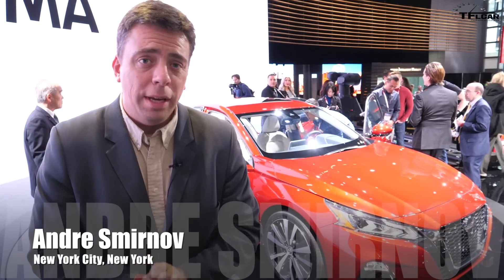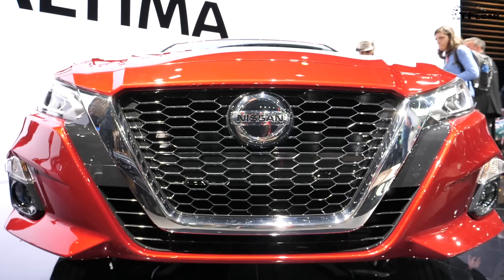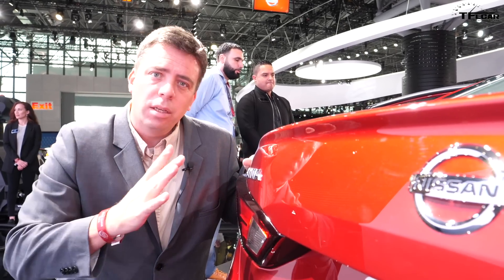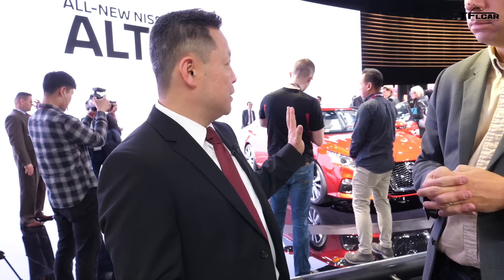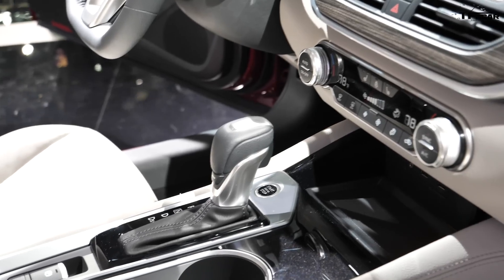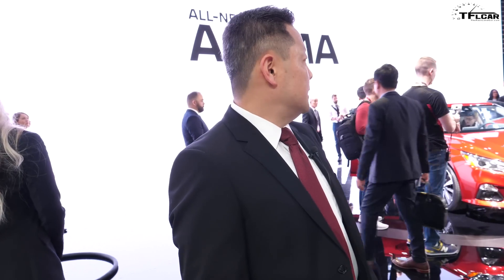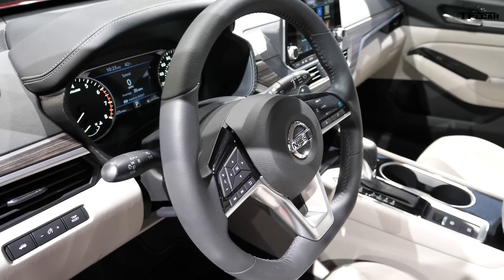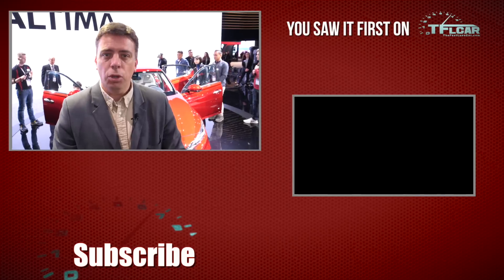New 2019 Nissan Altima Brings the Fight to Camry and Accord: Everything You Wanted to Know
) Fully Redesigned 2019 Nissan Altima Brings the Fight to Camry and Accord in New York.